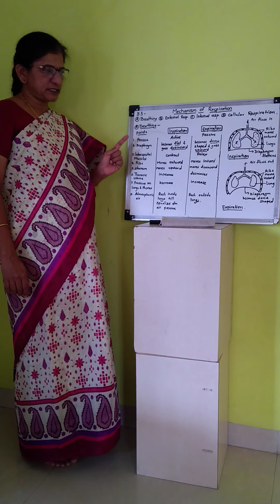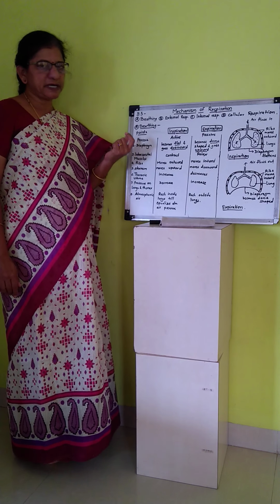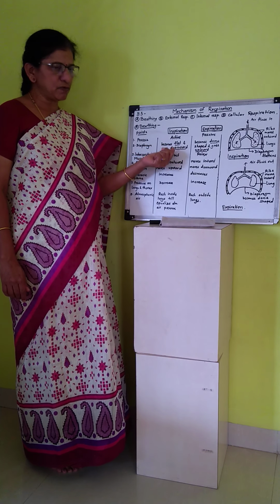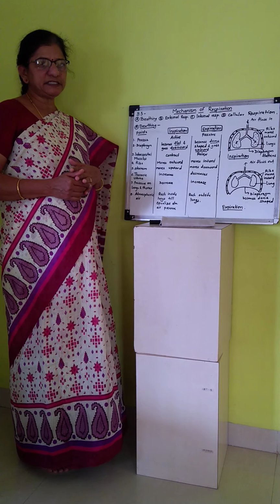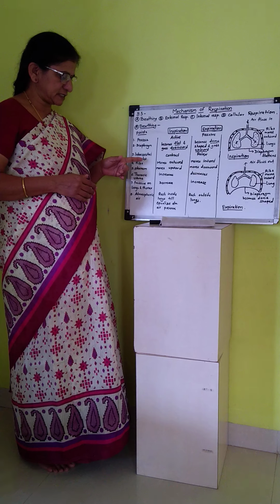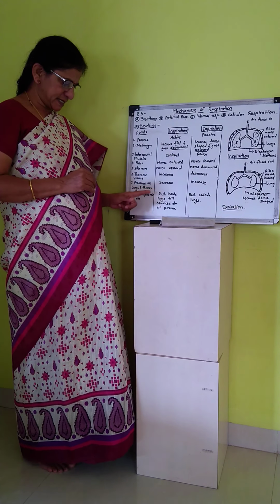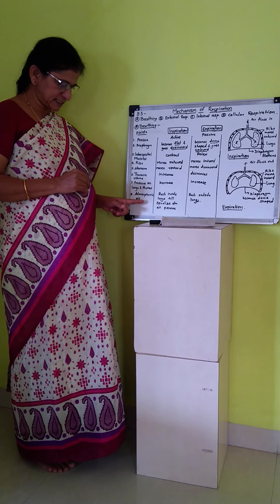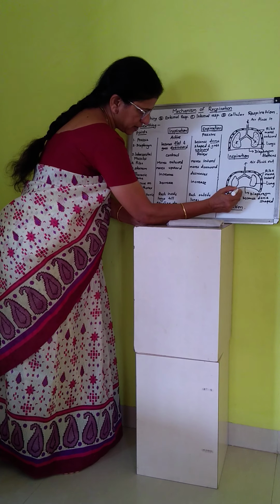Mechanisms of respiration (breathing)